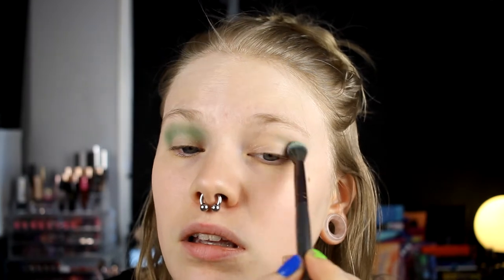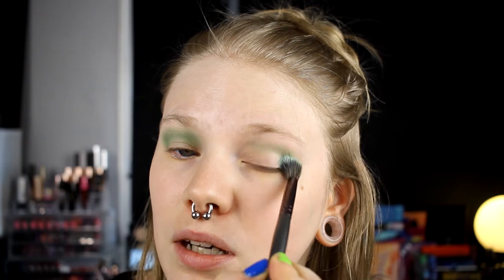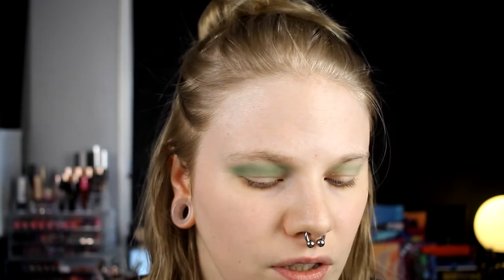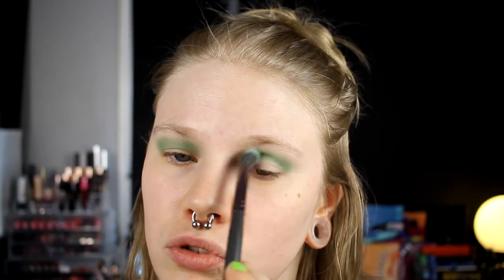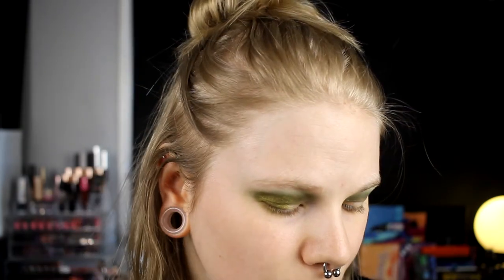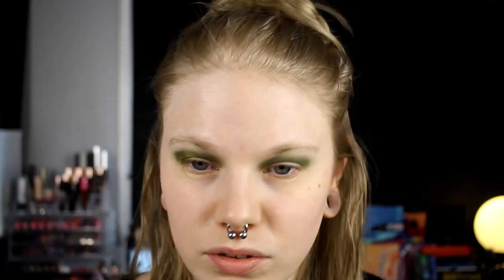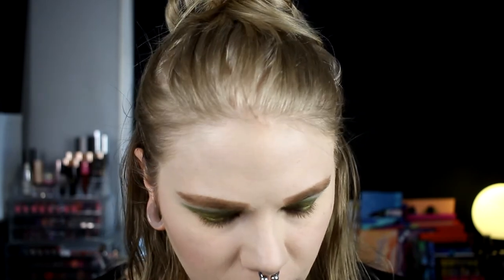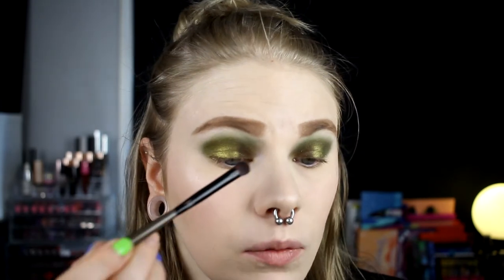| First Impression | ColourPop Just My Luck |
Hi!
Today it's time for a new first impression and this time it's with the Just My Luck from ColourPop!

FAQ:
From: Sweden
Cruelty Free: Yes
Born: 1989
Ears: 20 mm
Septum: 2,4 mm

EQUIPMENT:
Camera: Canon EOS 600D
Editing program: Sony Vegas Pro 13
Lights: Day light and/or 2 soft boxes